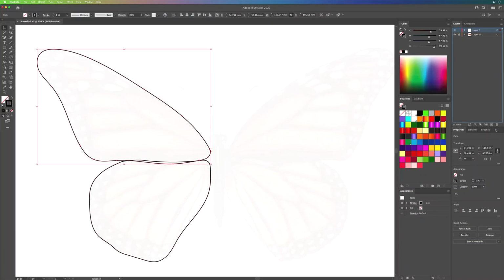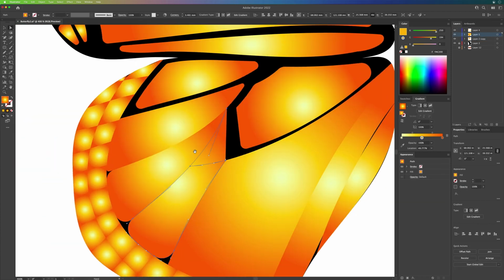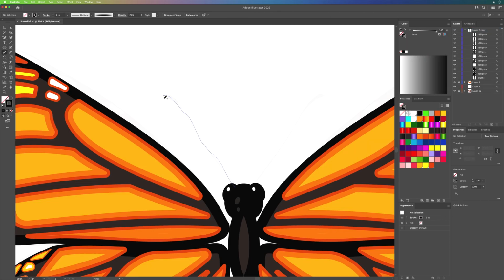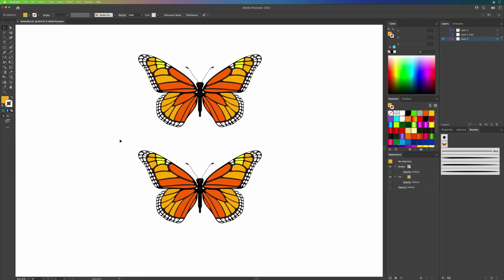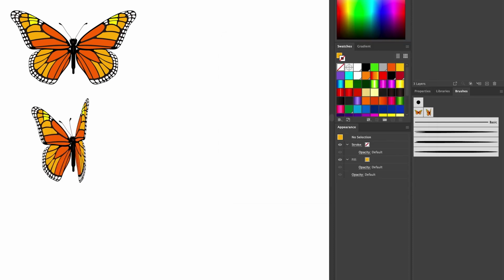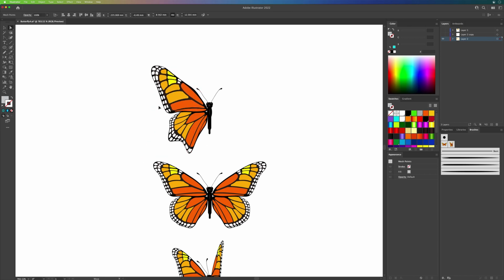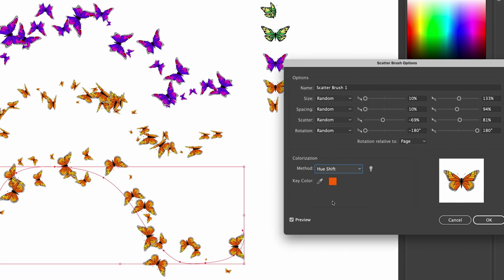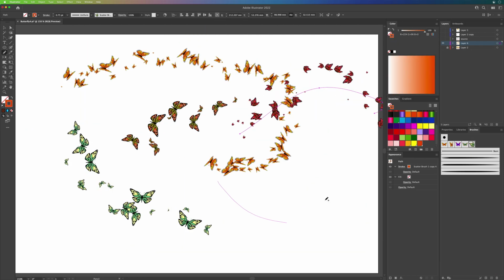How to Create a Scatter Brush in Adobe Illustrator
In this video learn how to make a complex butterfly using the Knife tool, colors and Mirror Repeat in Adobe Illustrator. Then learn how to turn that butterfly into a thousand randomly placed butterflies using the Scatter Brush. Also learn how to create additional butterflies all with different colors using Hue Shift.